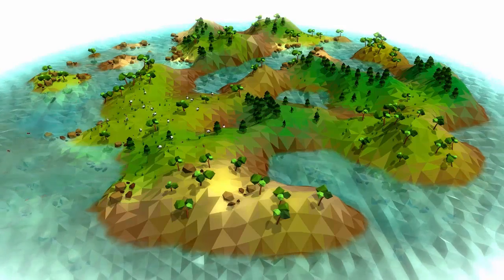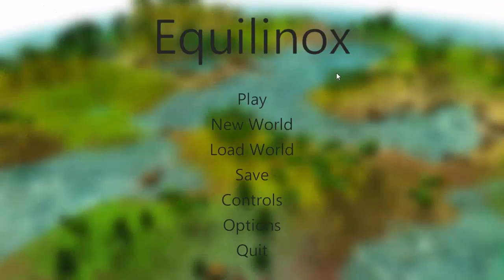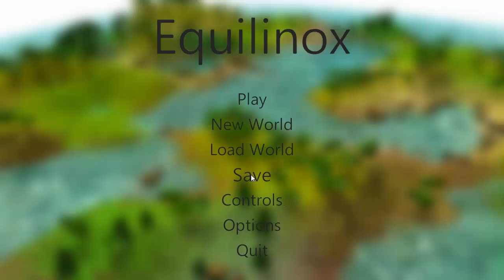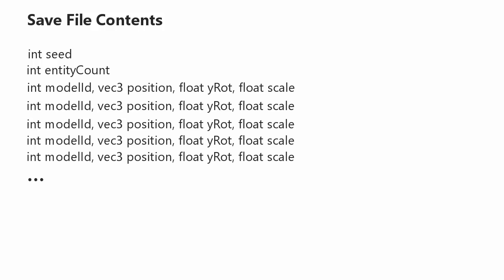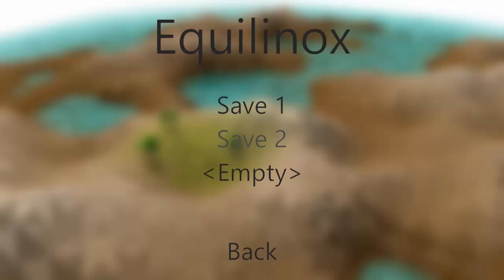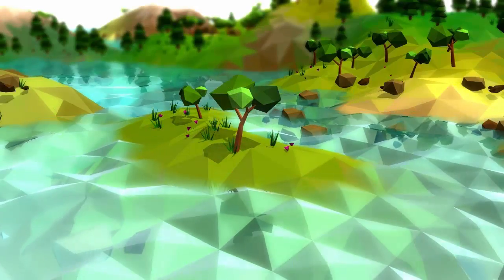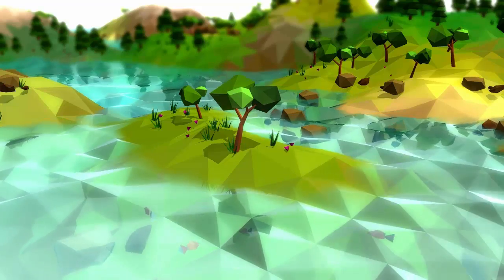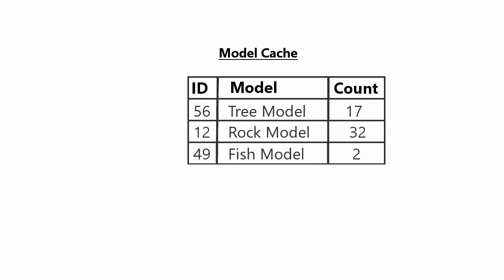Equilinox - Java Game Devlog 7: Save Game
3D OpenGL Game development log videos about my indie Java sandbox game.

This week I've been working on a world saving/loading feature!

Bird Sound Effects - made by Josh "Shadow" Monson